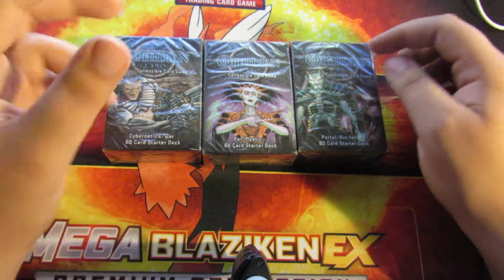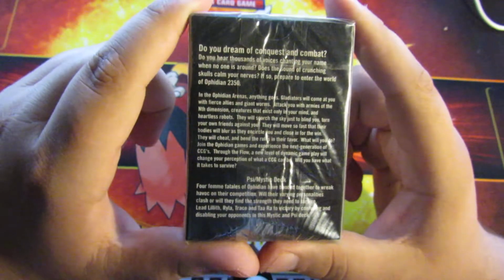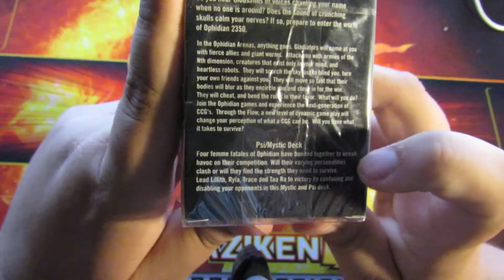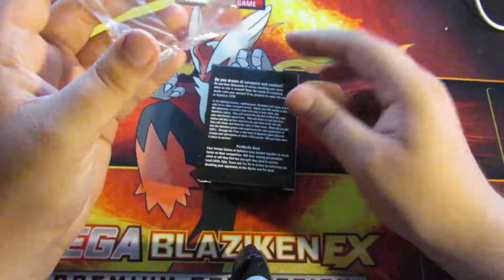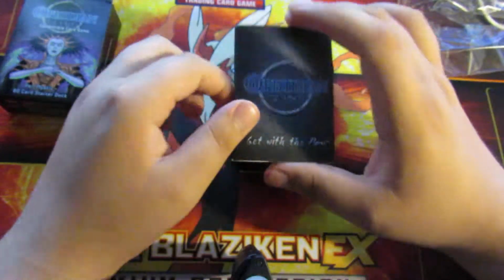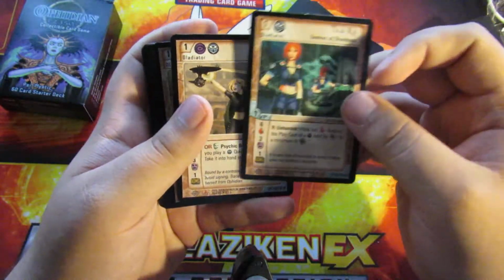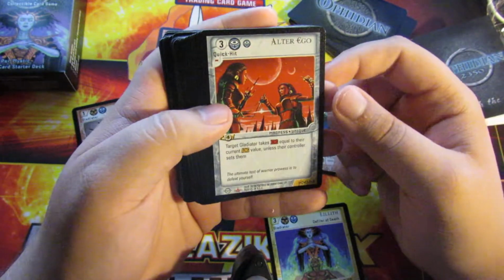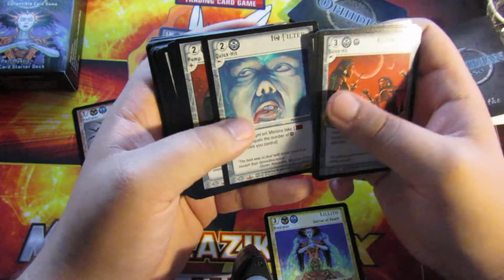Ophidian: 2350 starter decks, Psi/Mystic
Ophidian is a great game I found, check out some of the starter decks.

Check me out on Twitter for more info on what I'm up

like this, didn't like it? leave a like or not, up to you.